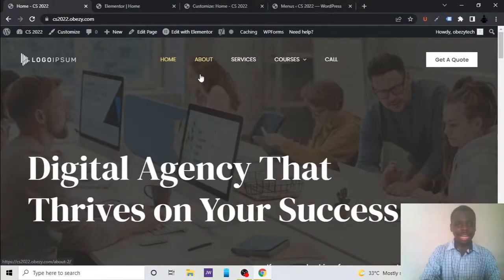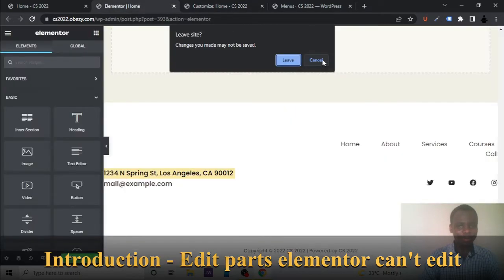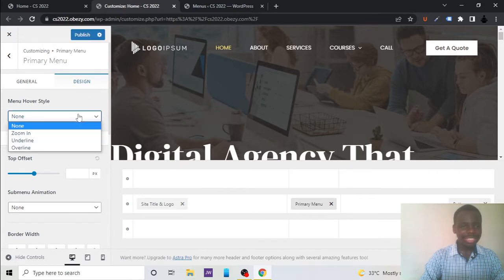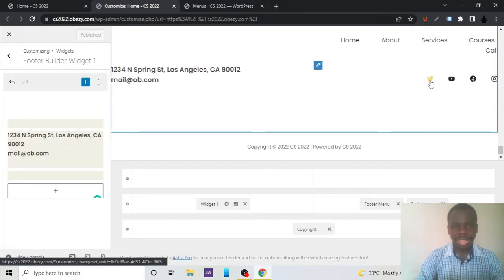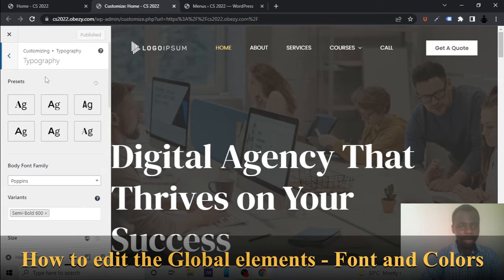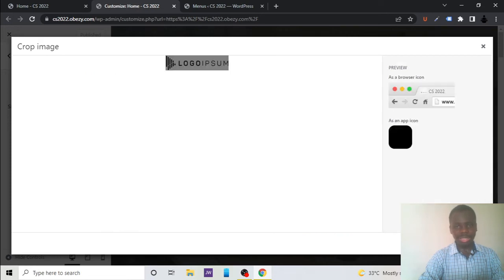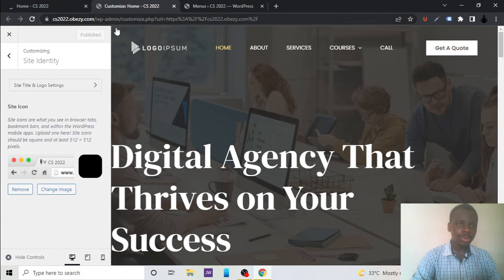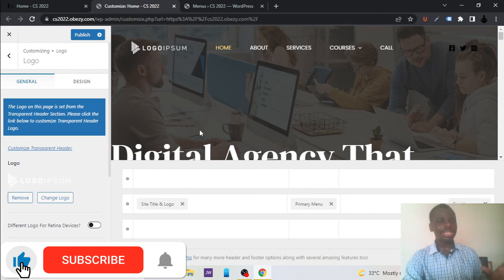How to Edit Parts Elementor Cannot Edit | Using Customize | Frontend | Wordpress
When Editing in WordPress using Elementor, there are certain parts of the page that you cannot access or edit with elementor. Some of these parts include, the header, the footer and some global elements like the colors and font.

There is a way around it and it can help you edit parts that you can't use elementor to edit. It is by using the customize feature.

In this tutorial video, I am going to teach you how to use customize and edit these "untouchable" parts.

Timestamps

1:25 - Introduction - Editing parts elementor cannot edit
2:32 - How to edit the Header in WordPress
3:48 - How to edit the Footer in WordPress
5:35 - How to edit font and colors - Global elements

tag each post @obezytech